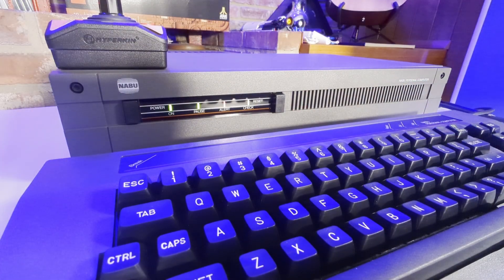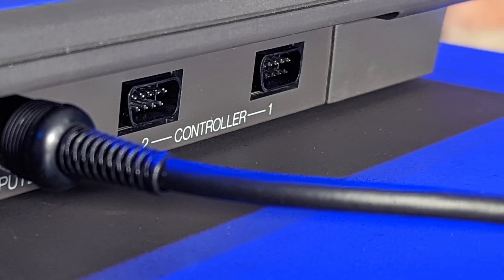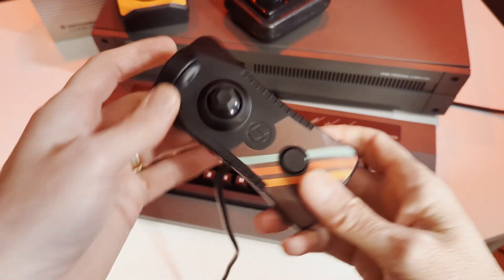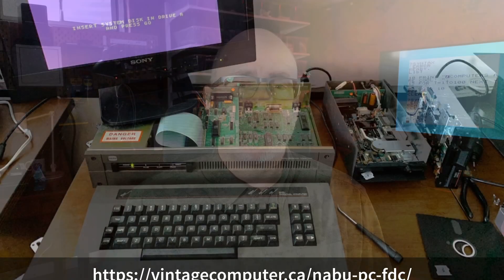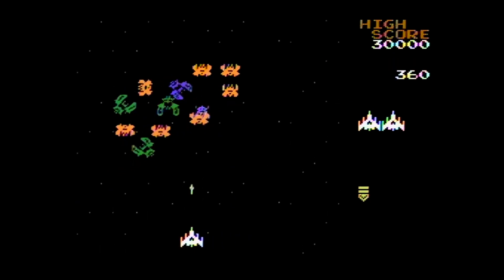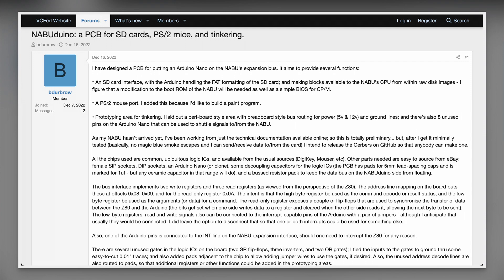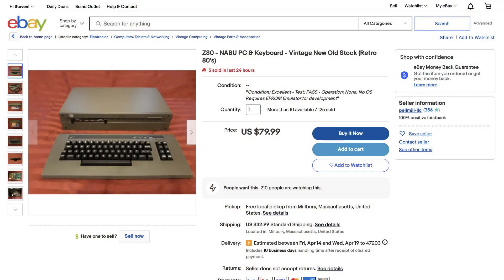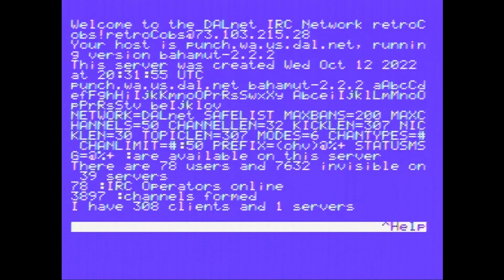🔟 Things Commodore 64 Users Need to Know About the NABU Computer.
I'm a Commodore VIC-20, Commodore 64, Commodore PET, Commodore 128, and Commodore Plus/4 fan. I own them all and especially love the @MEGA65retro. But when the NABU arrived, I just had to give this cable company computer contraption, the NABU Personal Computer, a try. And along my journey, I discovered ten things (and a bonus) that surprised this Commodore computer enthusiast. After you watch the video, drop your comments and let me know what I missed.

• Wimaxit 8" HDMI/VGA/AV Monitor
• Hyperkin RetroN 77
• Hyperkin Ranger Controller
• Hyperkin Trooper Controller
• DJ Sures NABU videos - @DJSures
• Rudy's Retro Intel videos -  @RudysRetroIntel
• Monoprice MIDI Cable
• DTech USB to RS422 RS485 Serial Port Converter Adapter Cable
• Pokit Pro All-in-One Multimeter, Oscilloscope and Logger

Producers:
Jamie's Hack Shack, retroKat, Keven, & The Lovely Accountant

Executive Producers:
Boba Fett, Gürçe, Mindrail, Mislav Krleža

Time Codes:
00:00 - Start
00:33 - Video Bumper
00:43 - Support the Channel
00:56 - Take Care of Business Down Below
01:13 - Ten Things Start
01:22 - #1 NABU Industrial Design
01:57 - #2 The Keyboard
02:52 - #3 Joystick Ports
03:40 - #4 The NABU Network
05:15 - #5 Original Software
07:08 - #6 Cloud CP/M
08:27 - #7 Remote and Local Software
08:54 - #8 Software and Hardware Developers
09:38 - #9 NABU Emulator
10:14 - #10 NABU Cost of Ownership
11:15 - BONUS: The Community
12:23 - Summing Up!